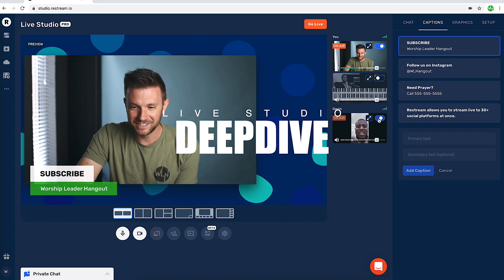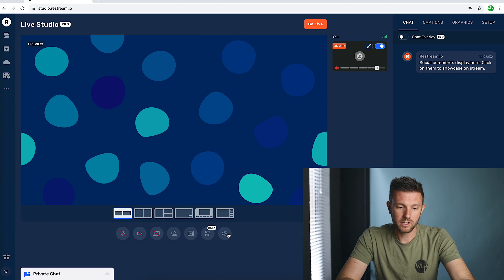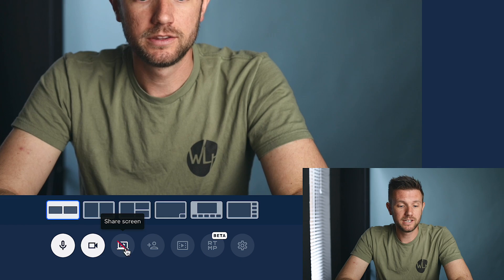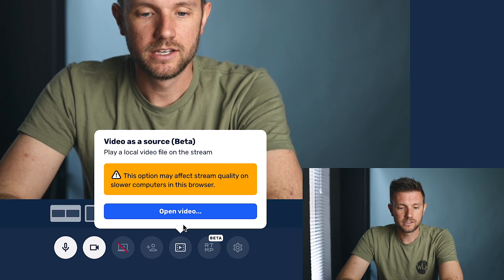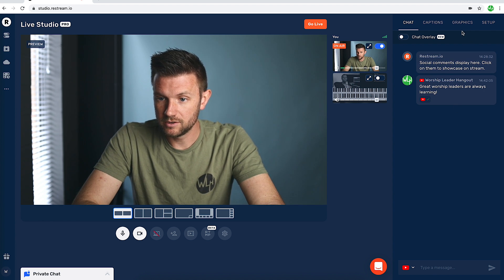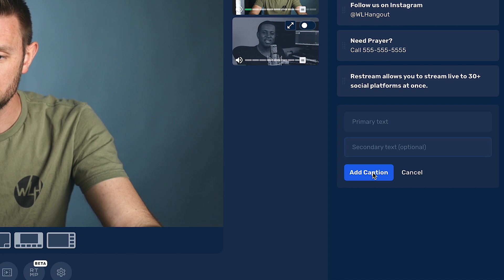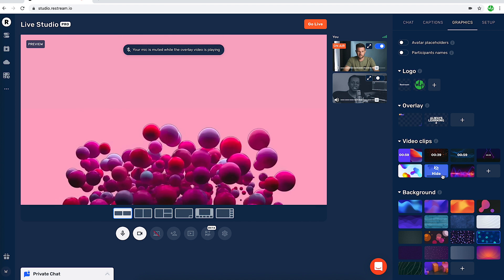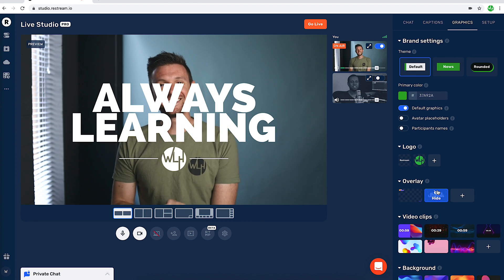Deep Dive into RESTREAM LIVE STUDIO PRO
In this episode I am taking a deep dive look into what Restream Live Studio has to offer especially for churches.

* NEW WLH MERCH*
WE ARE KINDA SOCIAL
- EOS R
- Lens: 24-105mm RF
- Lens: 35mm
- Lens 17-55mm
- ND FILTER
- Lense Hopper MIC
- Rode Link Lapel MIC